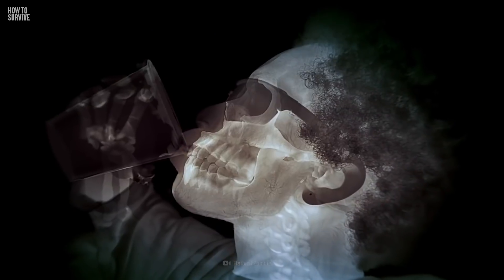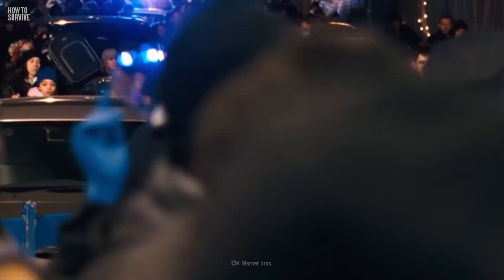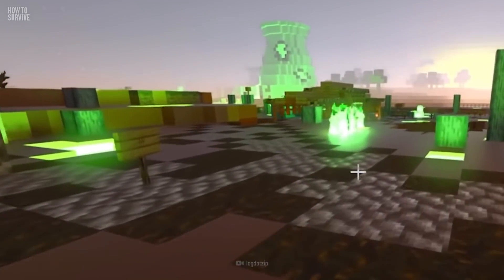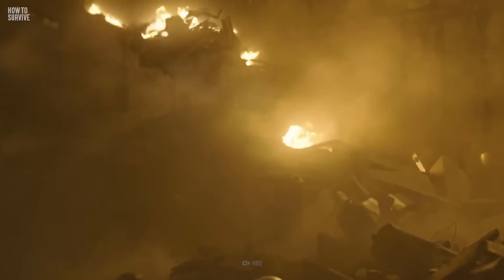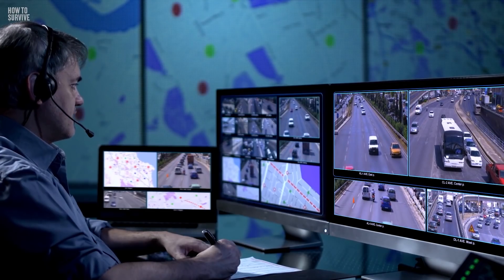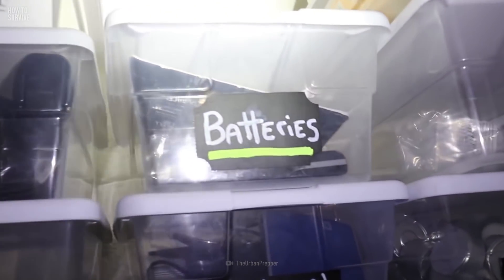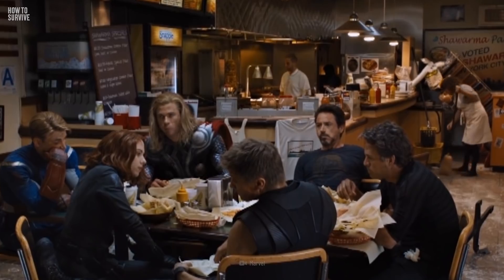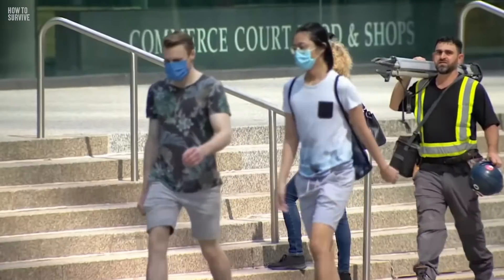How to Survive a Nuclear Meltdown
Physical deformities? Radiation burns? Extra body parts? This could be Hollywood exaggeration, but the effects of nuclear meltdowns are absolutely no joke.

About 6 million Americans live within the danger zones of nuclear power plants. There’s about a 50% change of at least one nuclear incident happening in the next 25 years.

Want to avoid Chernobyl 2.0? Here are some steps to keep yourself safe in case of a nuclear meltdown.

00:00 Nuclear Meltdown
02:16 1. Stay inside
02:54 2. Gather materials
02:51 3. Don’t phone a friend
04:21 4. Mask up
04:45 5. Listen to authorities

How To Survive is made possible with the support of Ontario Creates.